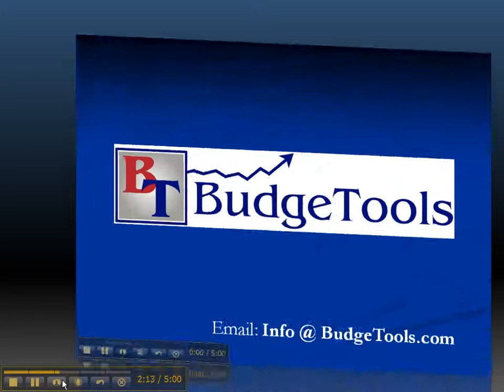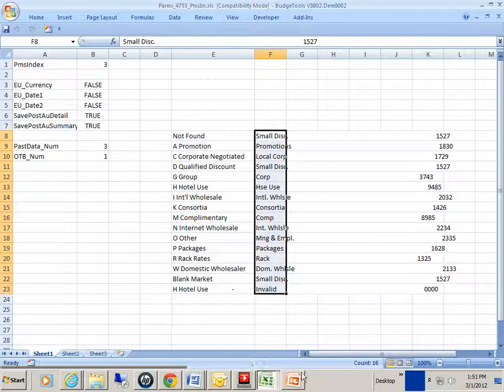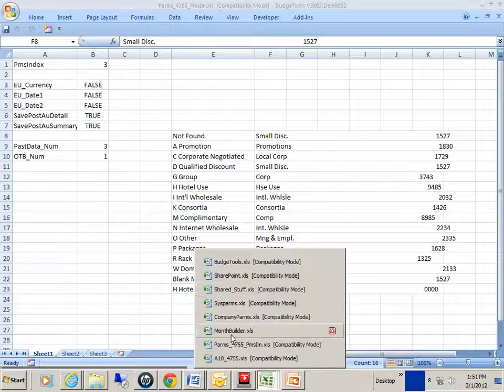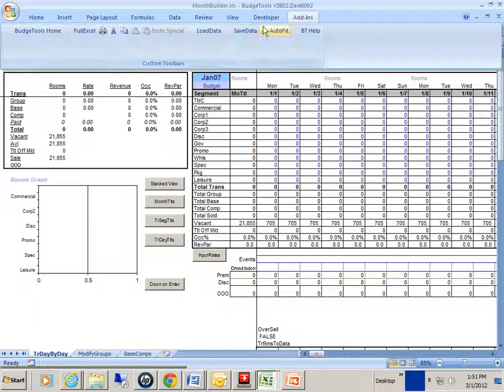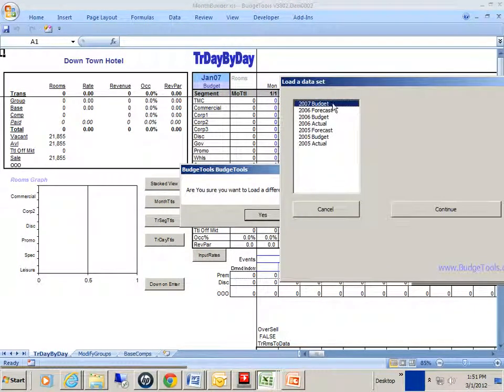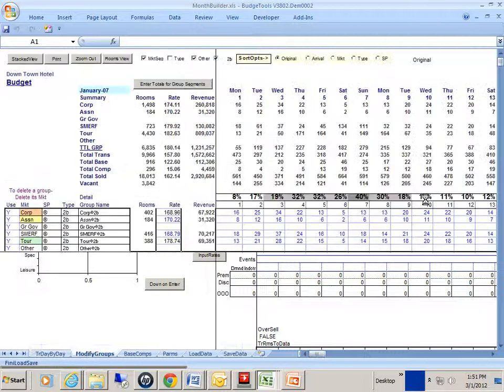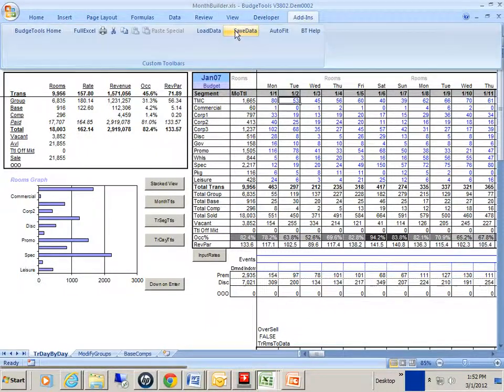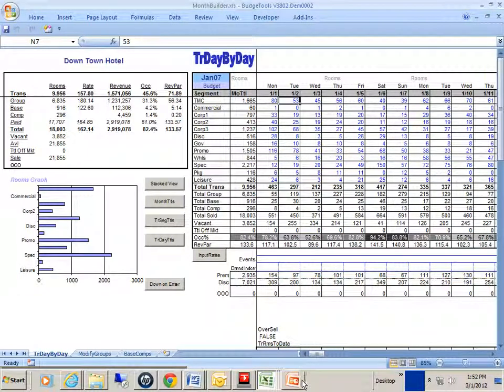The Technical Side of BudgeTools with Matt Hurley